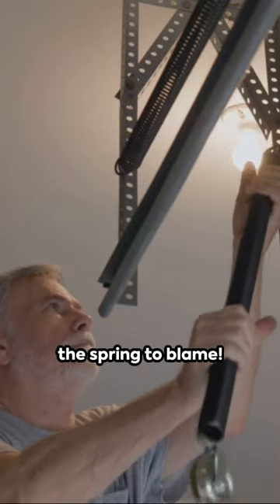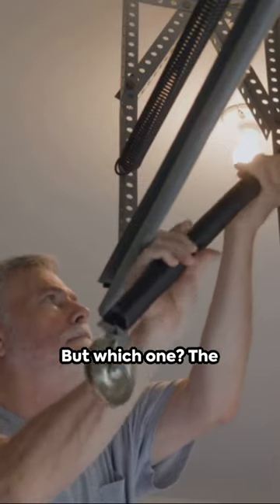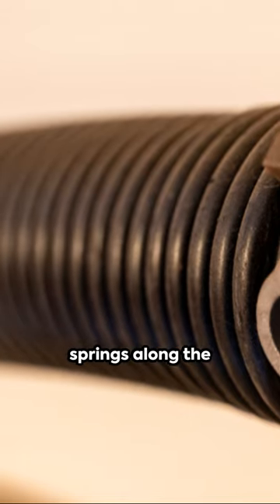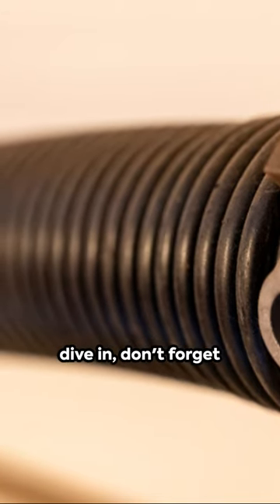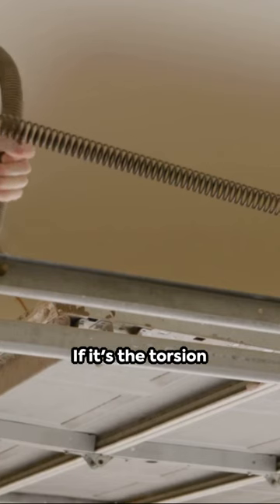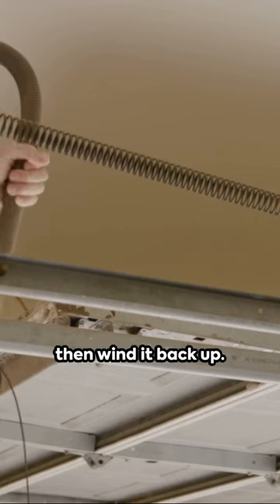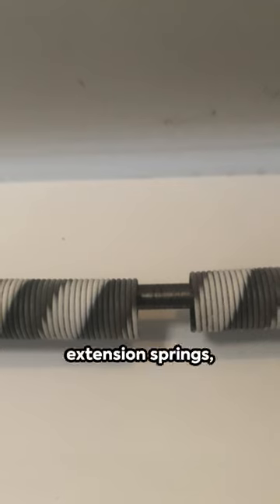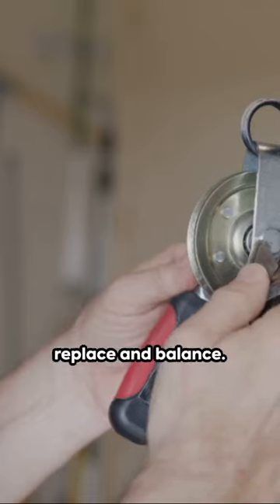Quick Fix: Garage Door Spring Replacement!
Got a garage door that's giving you trouble? Watch our quick-fix guide on replacing torsion and extension springs in just 60 seconds! Perfect for the DIY enthusiast on the go. Don't let a stuck door disrupt your day - tackle the problem head-on with our easy-to-follow steps.

In This Video:

-  Identify Your Spring Type: Quick tips to figure out if you have a torsion or extension spring system.
- DIY Replacement Guide: Step-by-step instructions to safely replace your garage door springs.
- Safety Tips: Essential safety measures to protect yourself during the repair.

Stuck or Need Professional Help?

If DIY isn't enough, we're here to help. Call our expert team at 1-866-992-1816 for professional garage door services.

Why Watch?

- Fast and Informative: Get straight to the point with clear, actionable advice.
- Visual Guides: Our animations make following along a breeze.
- Safety First: Learn how to make repairs without risking injury.